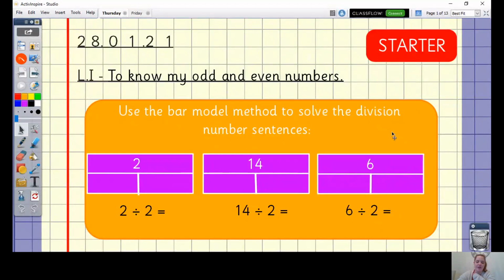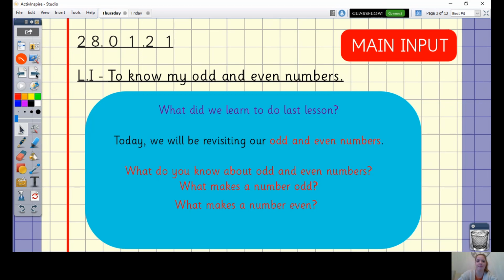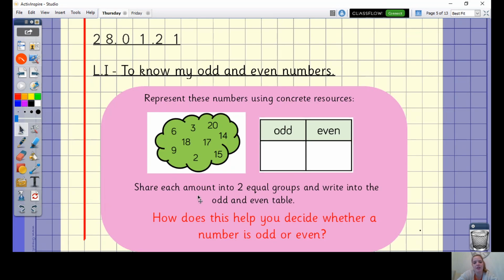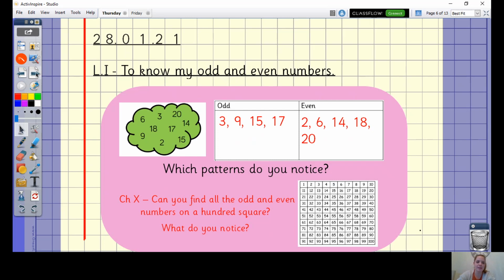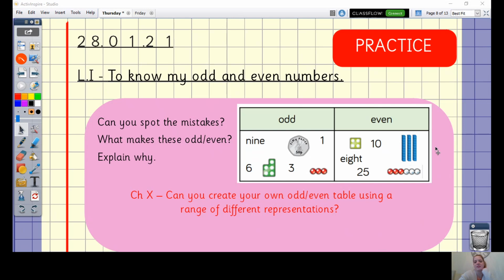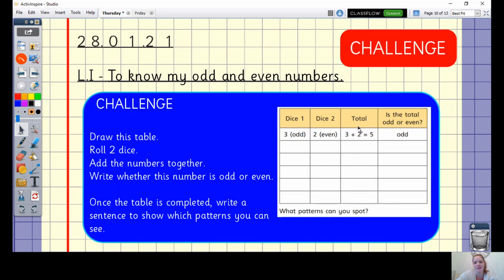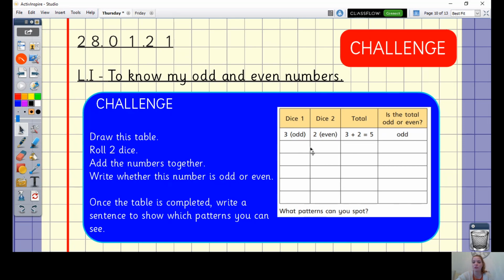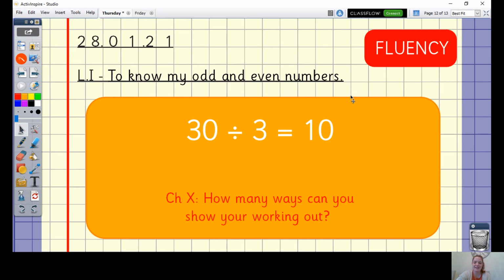Thursday 28th January 2021 - Year 2 - Maths